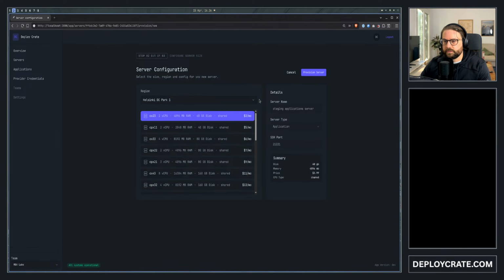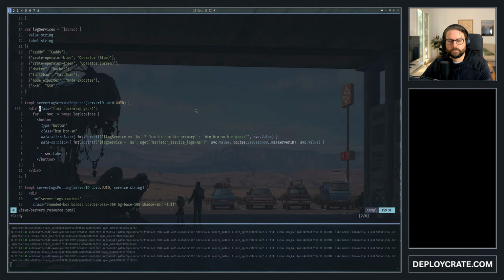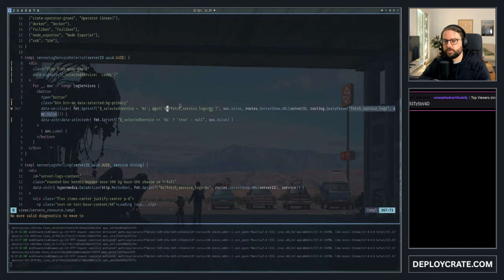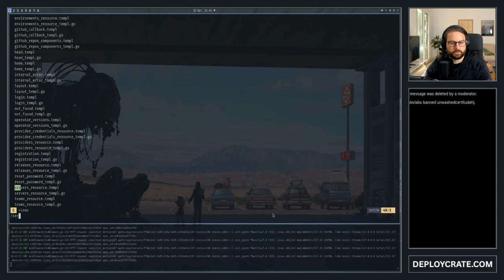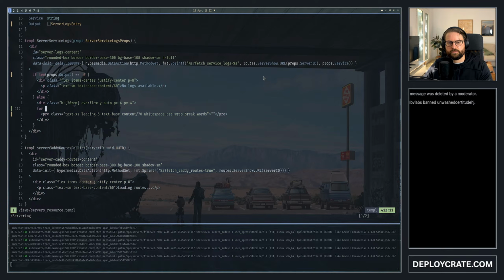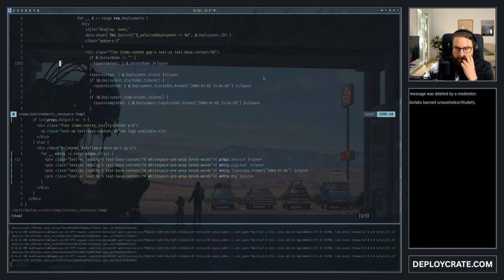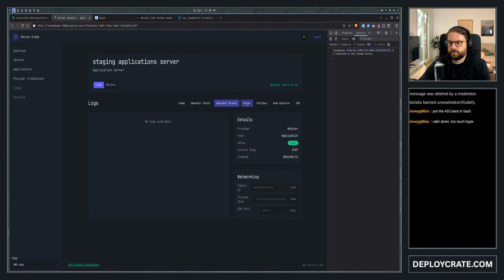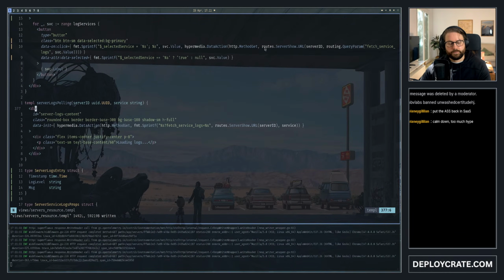Implementing server and applications logs | Deploy Crate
In preparation for v1 alpha release I want to get server and applications logs into the UI, come join me!